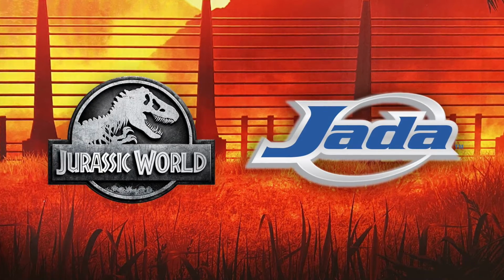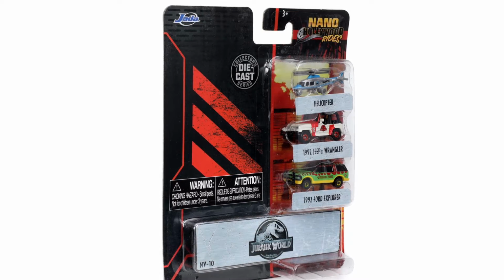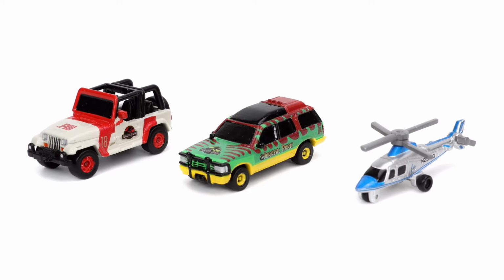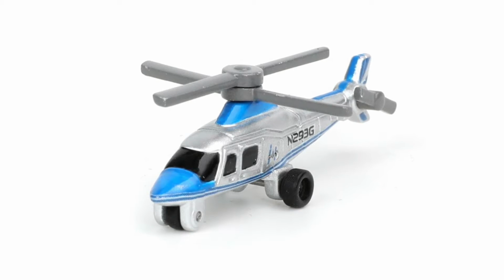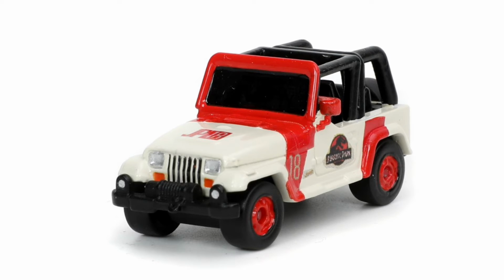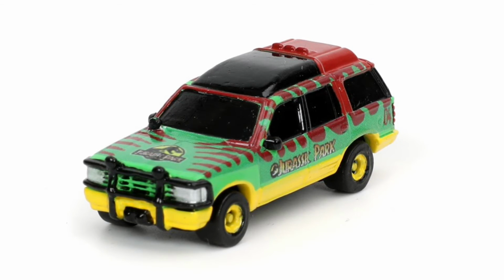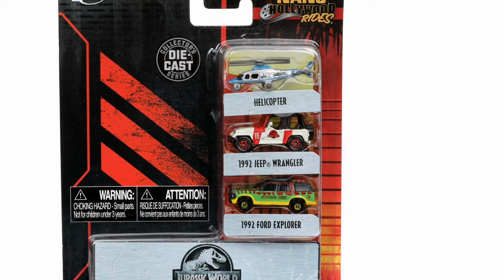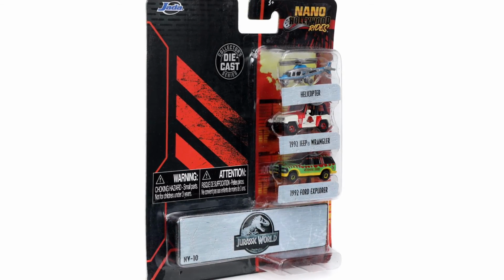NEW Jurassic Park Nano Vehicles from Jada Toys - Ford Explorer Jeep & More! / collectjurassic.com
Presenting Jurassic Park Nano Hollywood Rides by Jada Toys— teeny tiny die-cast renditions of the film’s most famous vehicles. We’ve got the classic Jeep of course, joined by the InGen Helicopter and... what’s this? The iconic Ford Explore! Fans and collectors have been clamoring for more toy versions of the famous tour vehicle for years and Jada Toys is finally coming through — hopefully with more Explorer toys not too far behind.